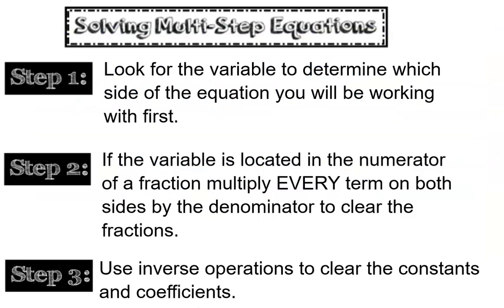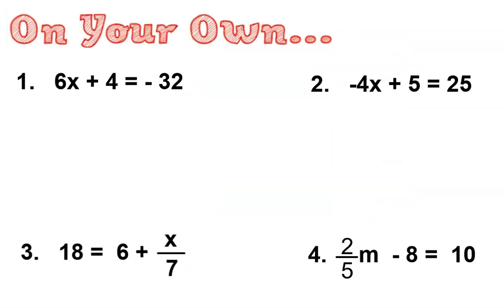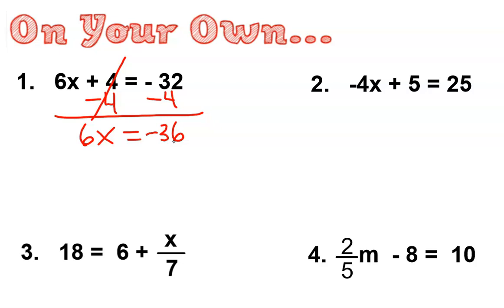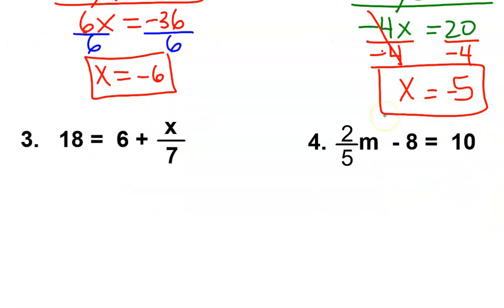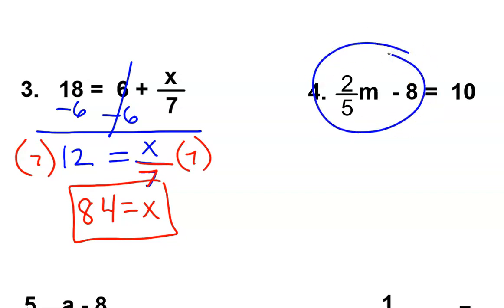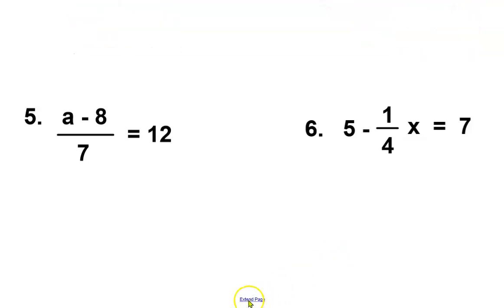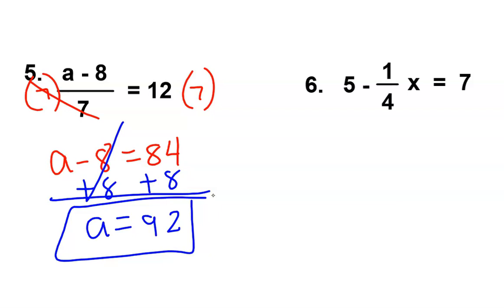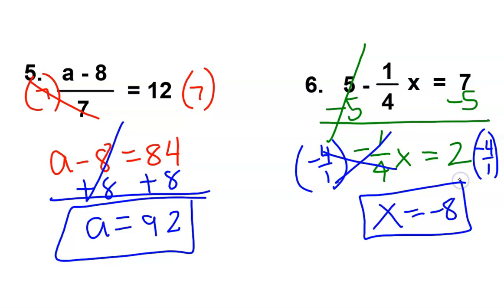Solving 2-Step Equations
This tutorial will show solving of two step equations using additive and multiplicative inverse operations.  It also shows how to use the property of equality to simplify the equation in each step.